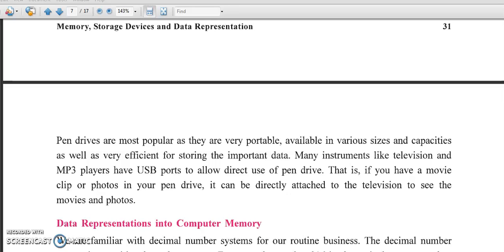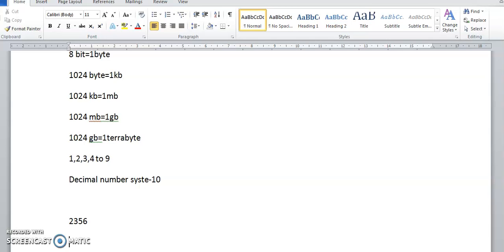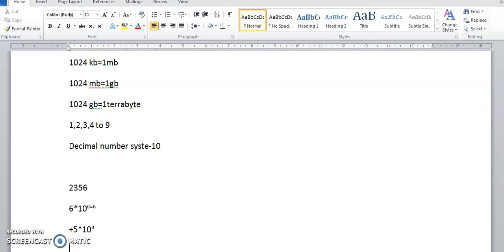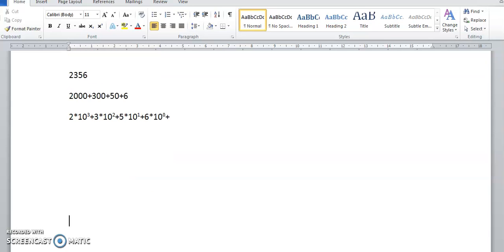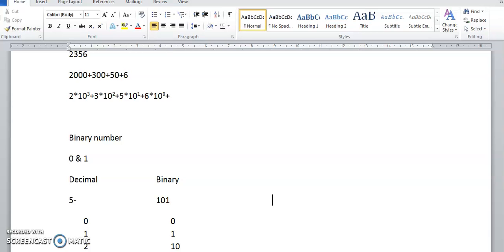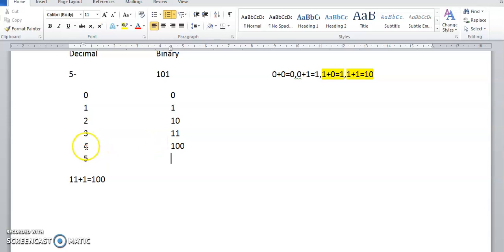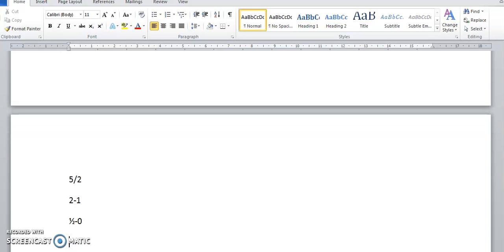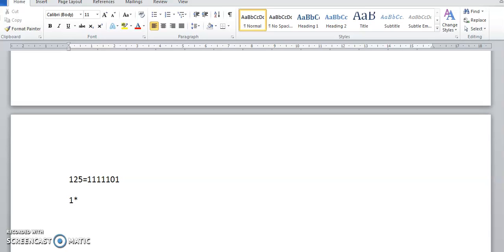14 August 2020